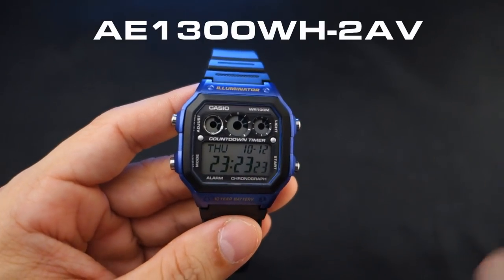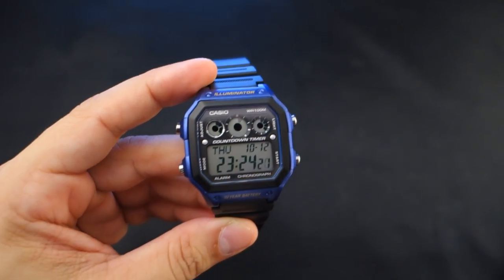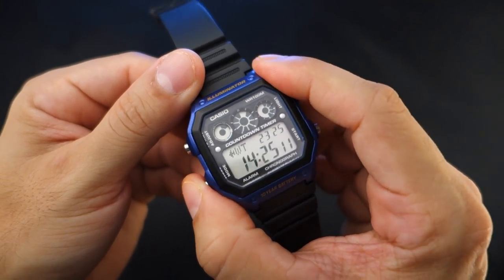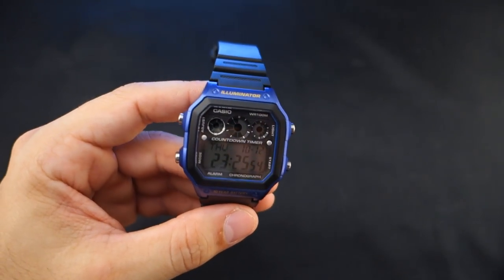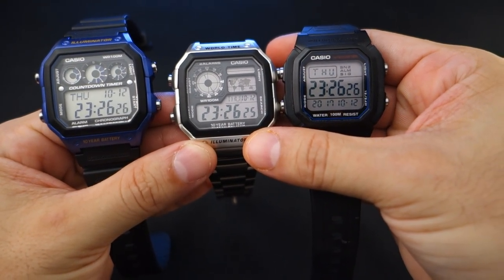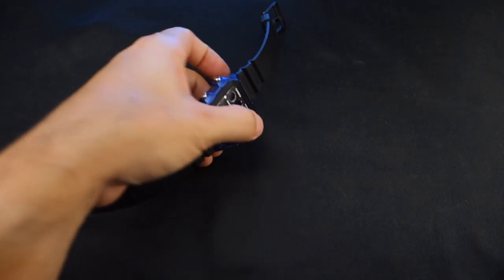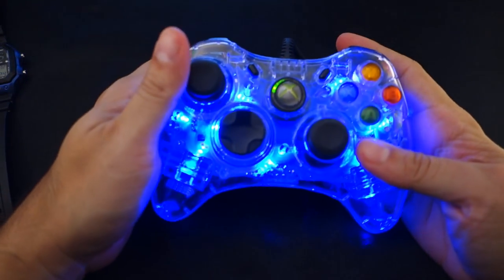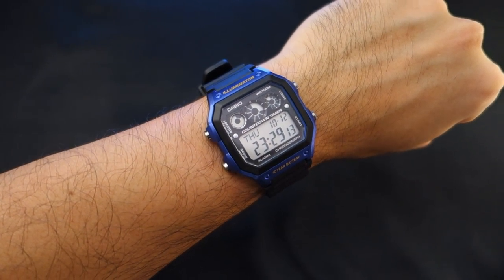Casio AE1300WH-2AV - Review, Measurements, Amber Light, Secret Agents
Very low cost, many functions, looks good and is comfortable.  Hey gang, come check out this blue version of the Casio AE1300. I think you might like this video :) Come watch!

Would you like to be super generous and AWESOME and directly help this channel grow and get better? Buy a coffee or something :) It would be greatly appreciated!

Here are some of the tools, gear and watches that I love!

Shirts (I'll keep making new designs when I have...time? ;p

The minitwatch youtube channel is a participant in the Amazon Services LLC Associates Program, an affiliate advertising program designed to provide a means for sites to earn advertising fees by advertising and linking to amazon.com. (full transparency, yo)

Follow minitwatch on twitter via @minitwatch

The licensed use of the audio tracks: "80's Neon Drive" and "New World" were purchased by me via Audio Jungle (envato). I have full rights to utilize this track for monetized videos on this project (channel).

This time, this..."now" is a pivotal point in my life. I have two paths to choose from.  One leads to safety and comfort. The other, uncertainty, struggles and a bit of poverty for a while.  However, with the latter, the potential for realizing my dream is there. It is a very achievable goal and so tangible that I can taste it.

I think I have chosen wisely.